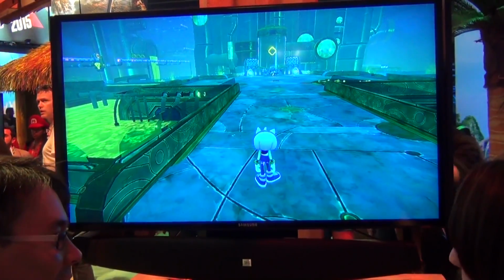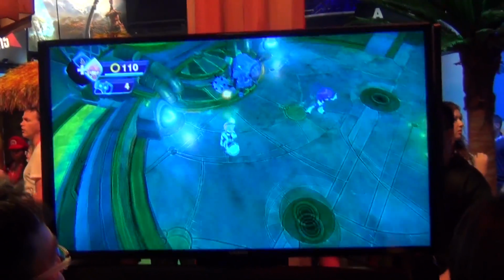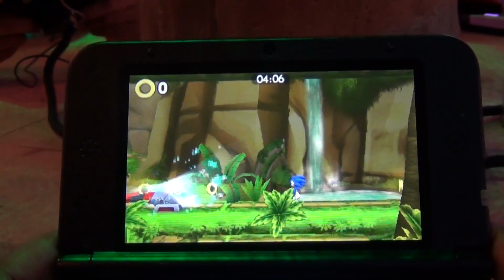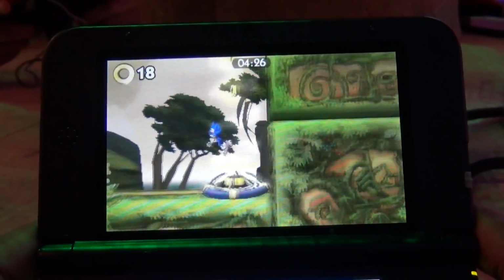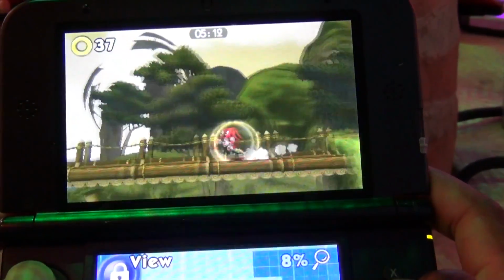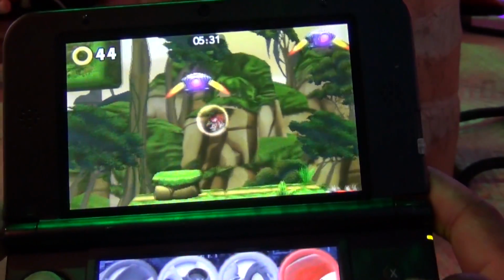Sonic Boom Wii U/3DS Hands-On Preview - PE@E3 2014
I got a chance to play Sonic Boom on Wii U and Nintendo 3DS at E3 2014. What did I think, well, the game needs work that's for sure.

For all things Sonic Boom, Nintendo, and E3 2014, check out Playeressence.com